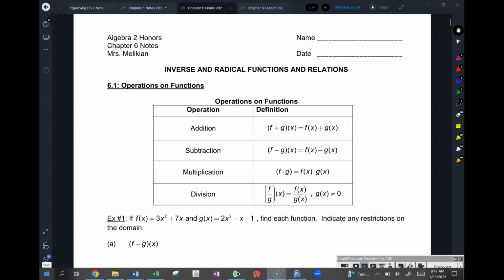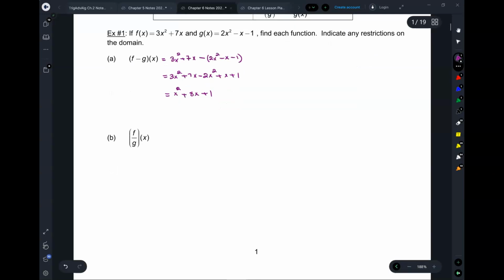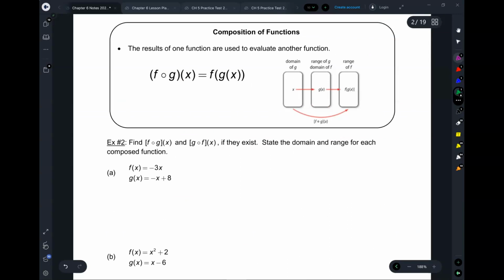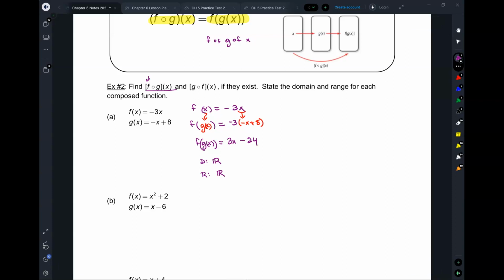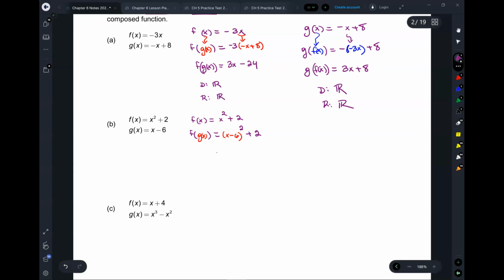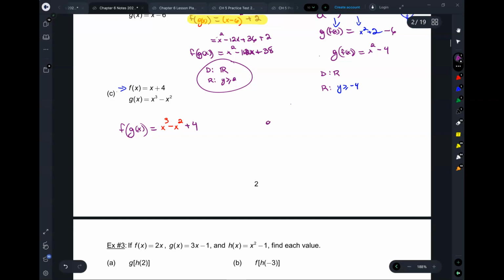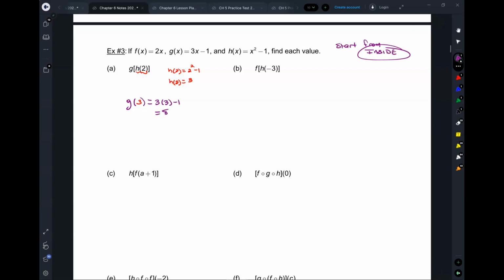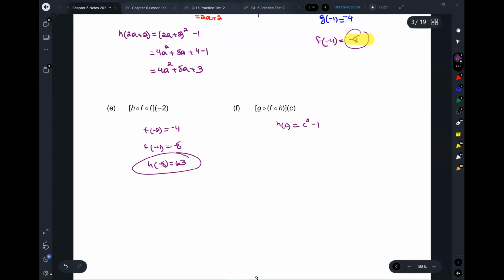Alg 2 Hon 6.1